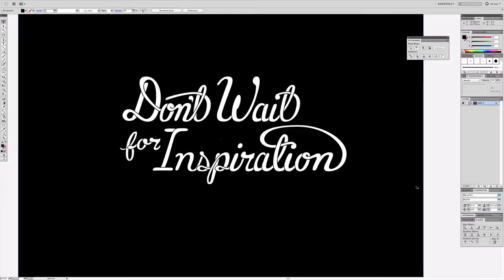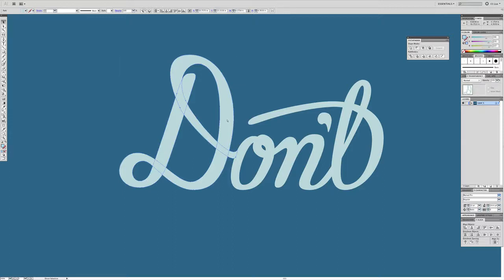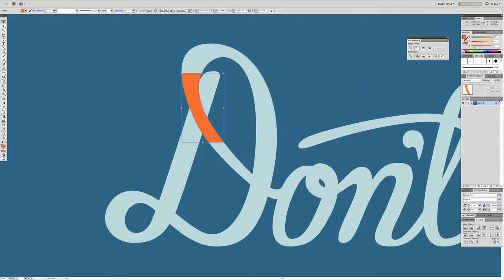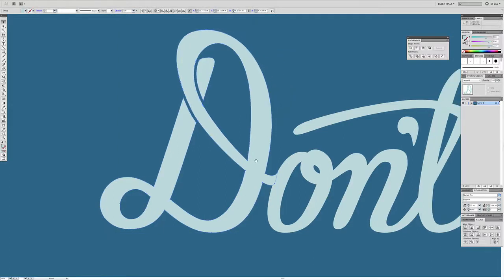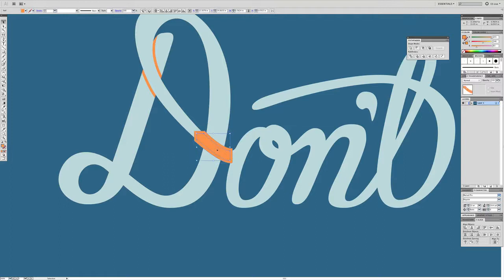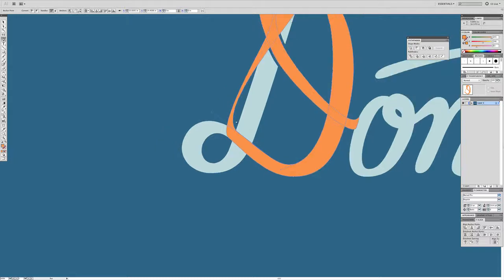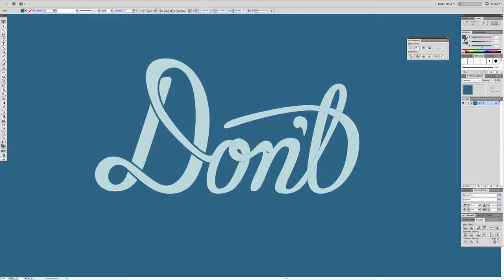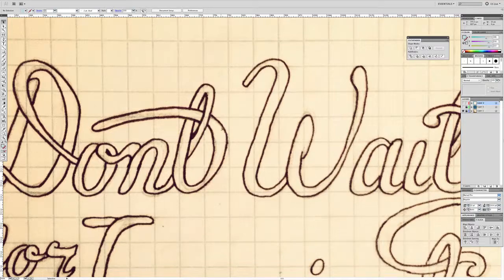Lettering in Illustrator